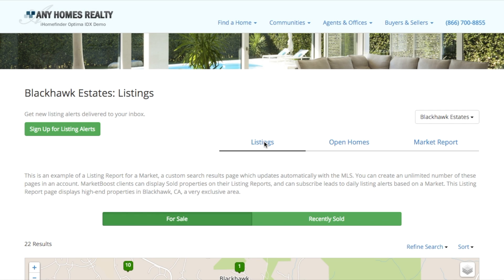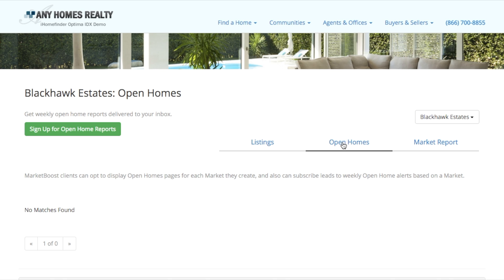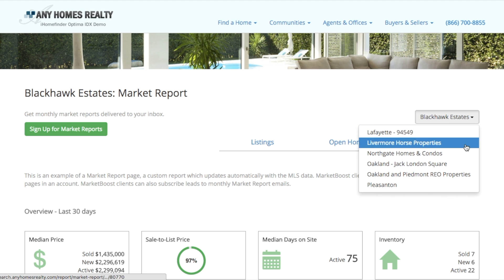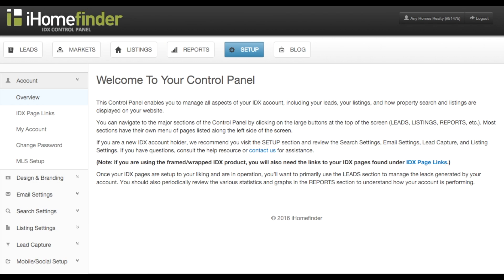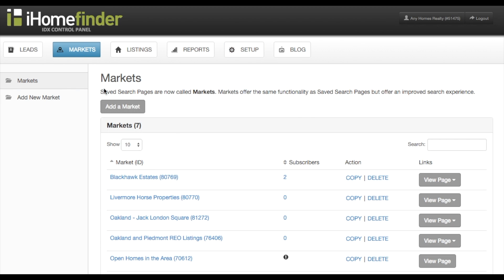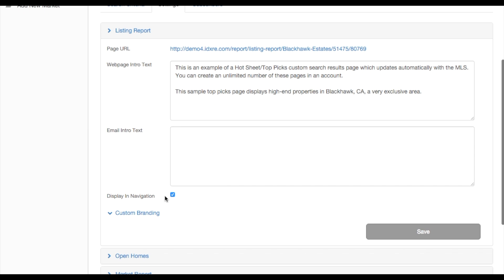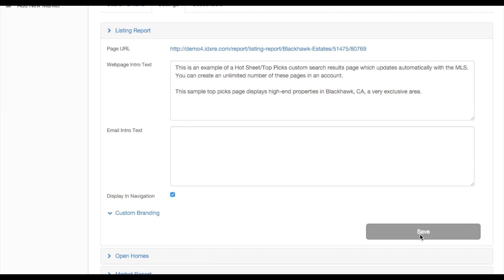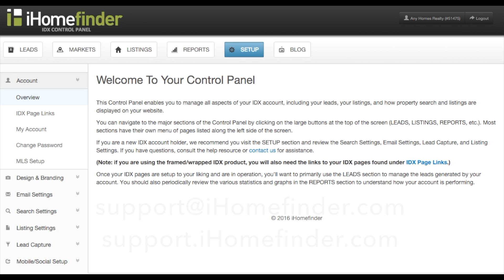MarketBoost Market Navigation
Learn how to enable or disable the Market navigation on your MarketBoost™ Market pages. With navigation enabled, users can:
- Access the different report pages within a MarketBoost™ Market
- Access additional Markets from a "Markets" drop-down menu.
The "Sign Up" subscription option is also shown on each page when the navigation option is enabled.